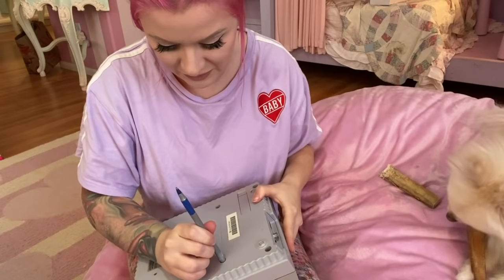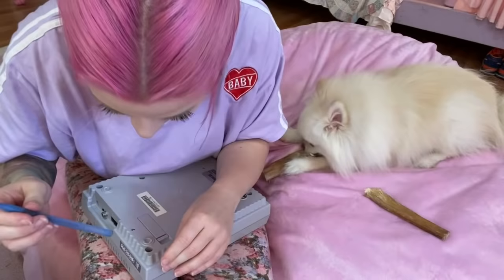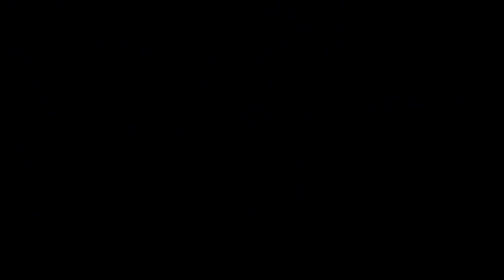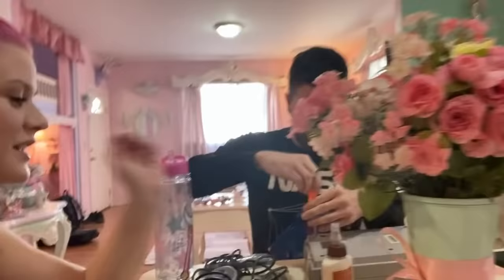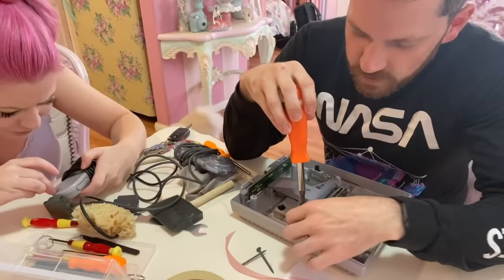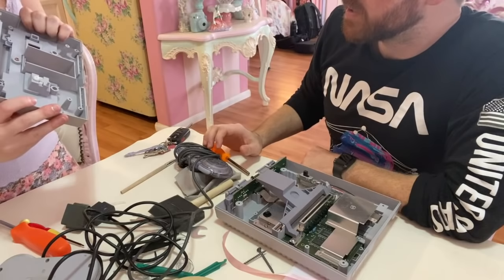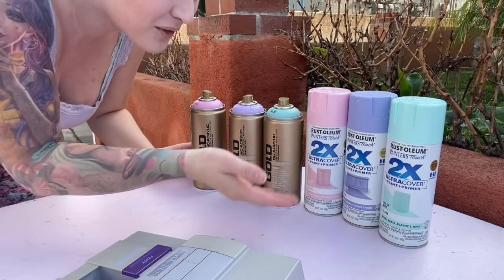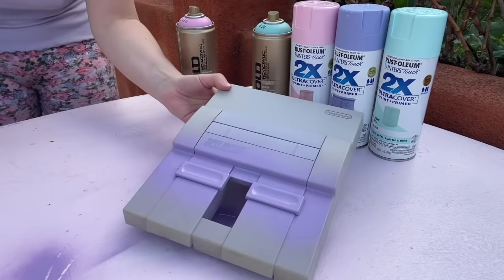DIY CUSTOM PINK SUPER NINTENDO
Hi friends! Today we're gonna create a completely custom pastel Super Nintendo!
This project is pretty easy to do BUt its time-consuming. this took us ALL DAY. I suggest having a friend help you. My friend Rick Craft came by to help (also he's an amazing photographer- check out his work on instagram! @rickcraft)

Twitch.tv/kellyedenofficial